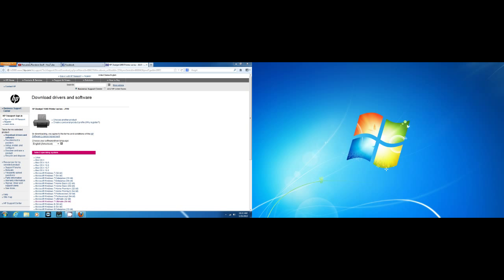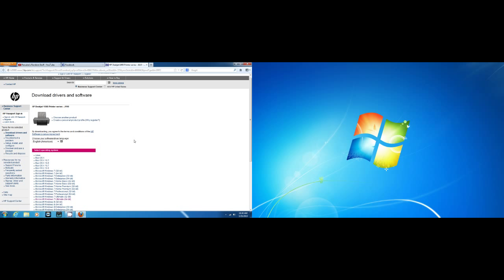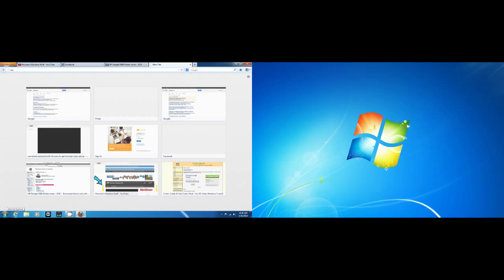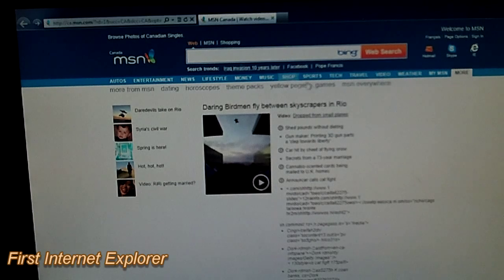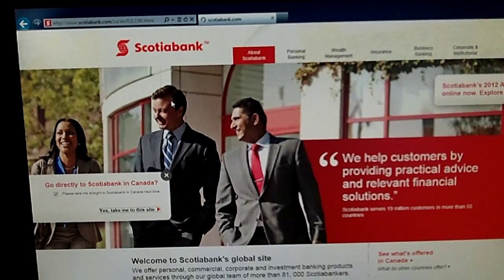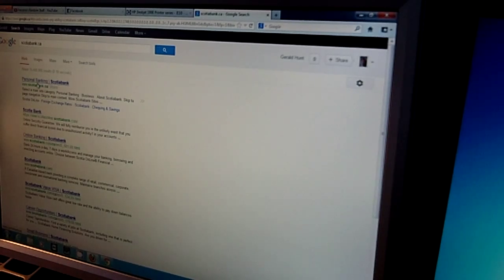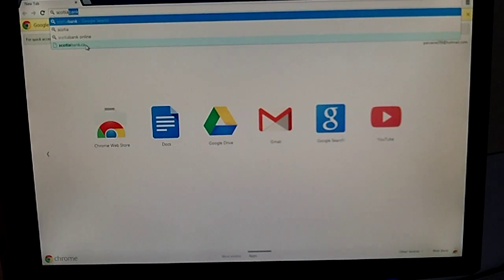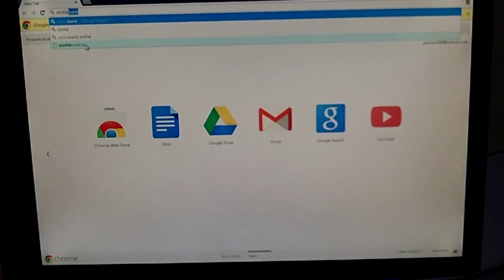Help..Websites Make Windows 7 64 Bit Crash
I recently upgraded my computer and am now running Windows 7  64bit and now when I go to certain websites my computer crashes. As seen in the video I've tried Google Chrome, Firefox and Internet Explorer and they all do the same thing..Any help would be great!!